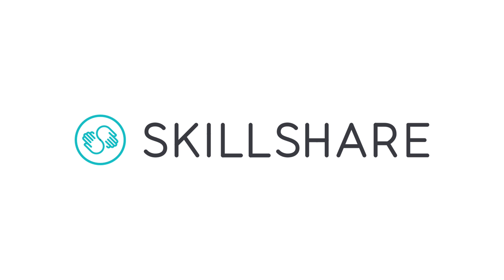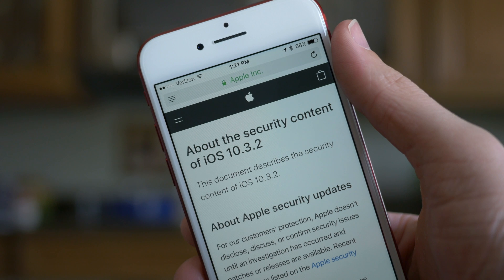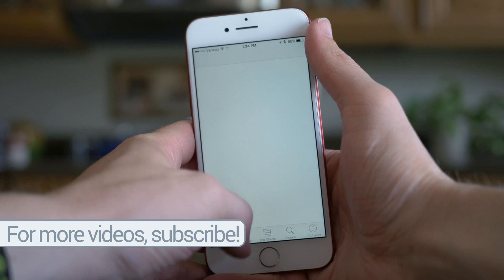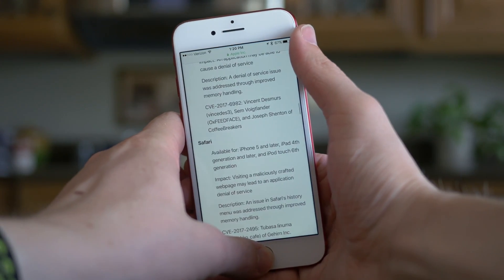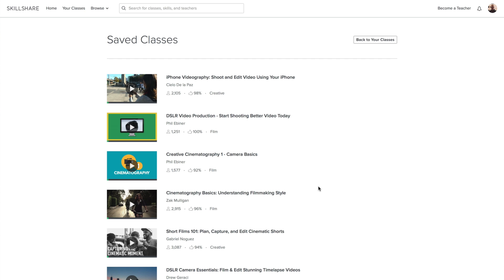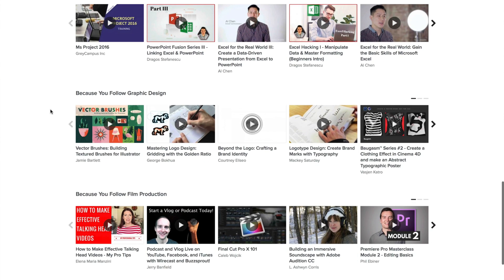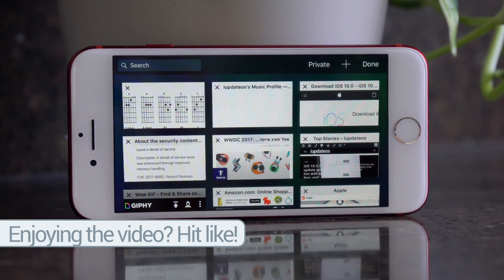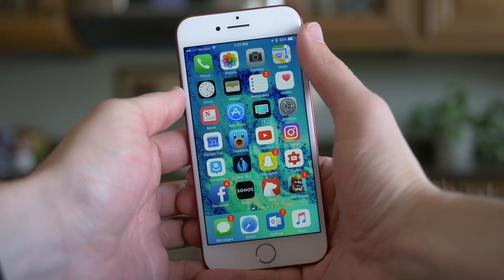iOS 10.3.2 Update: What's New?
After a long period of private and public beta testing, Apple released iOS 10.3.2 on Monday with a laundry list of security improvements.